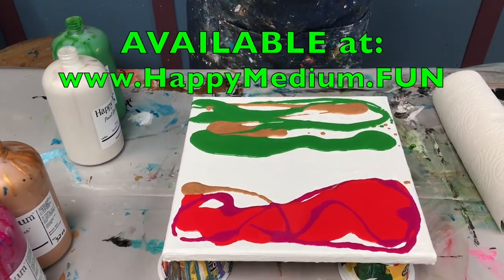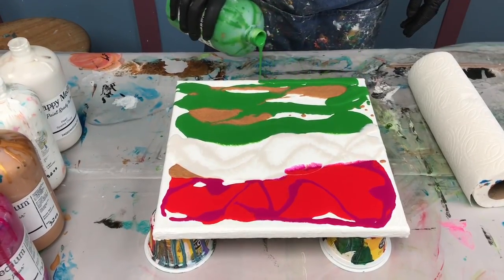Acrylic Pour Painting: Christmas Holiday Center Swipe Using Paper Towel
Happy Medium colors used in this video: Red Line, Raspberry Shake, New Gold, Pure White, Sparkly Cloud.

to order! Happy Medium is my own line of Paint Ready To Pour, custom to my specifications, it's ready to go with all the ingredients for a successful pour. No more mixing, measuring, or guesswork!

My videos are a valuable resource to many pour painting questions and demonstrate my pouring techniques. If you find my YouTube videos helpful, I hope you'll consider supporting my channel. Your support is greatly appreciated, it helps keep the videos coming and the paint flowing! ❤️

Paint Pouring People merchandise!

I am also putting my videos on Cocoscope! I am posting my favorite YouTube videos as well as some exclusives: http